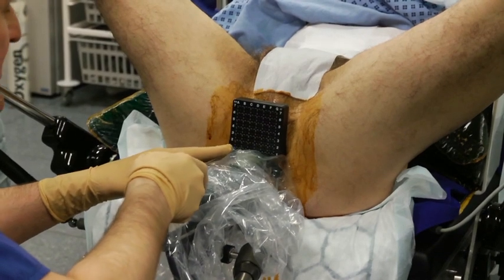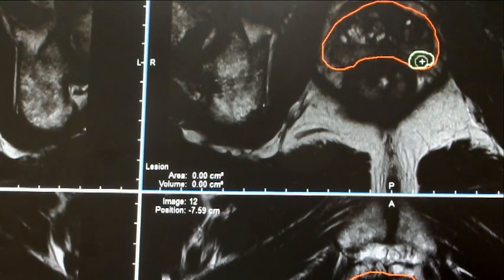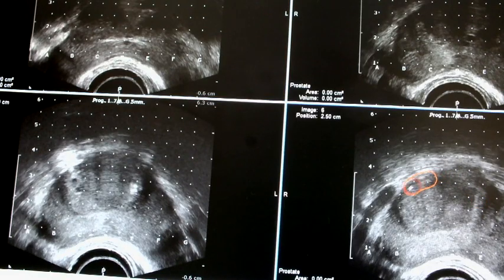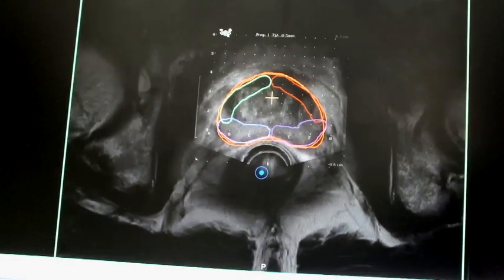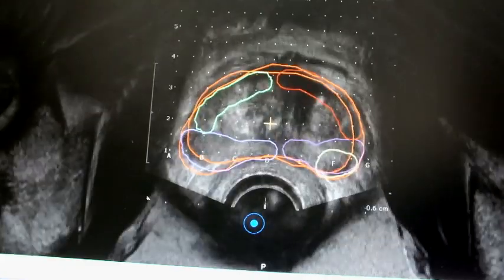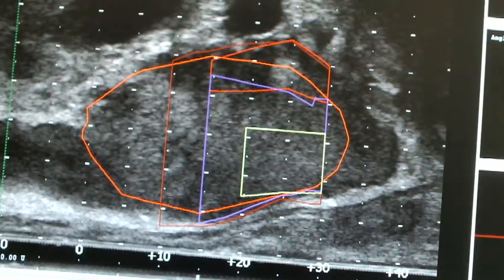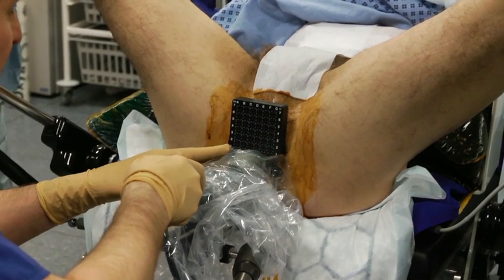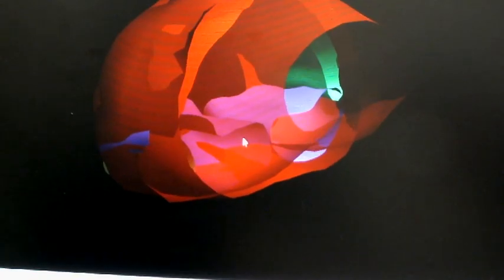MRI Fusion Targetted Prostate Biopsies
This video is about  MRI FTB. Technique and procedure